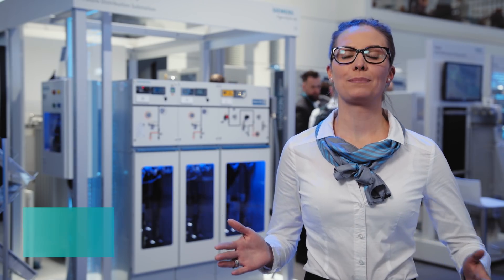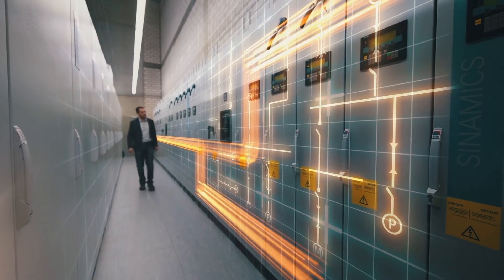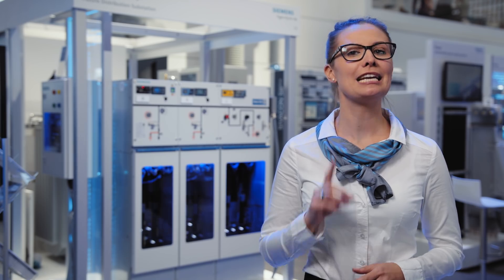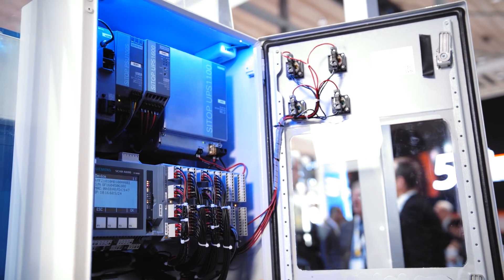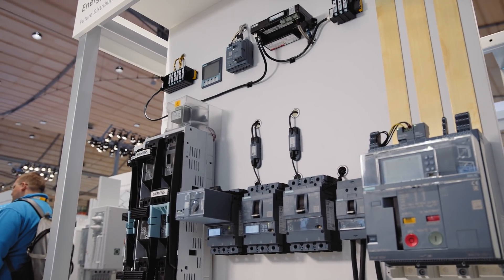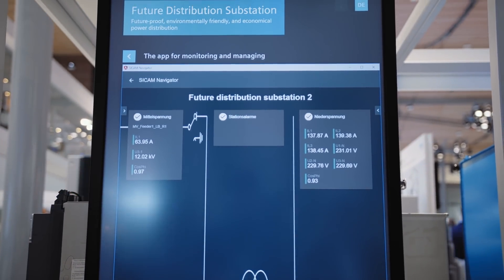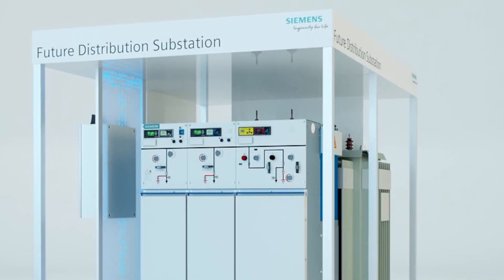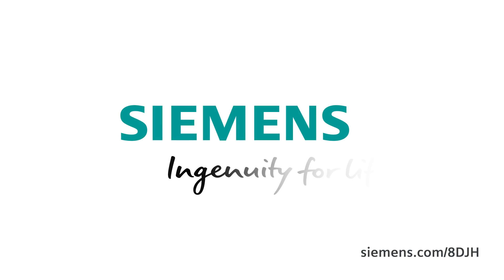Future Distribution Substation - IoT connectivity integrated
The Future Distribution Substation from Siemens, with an integrated IoT connection, is Siemens’ solution for preparing your distribution grid for the challenges of the transition to a new energy mix. It focuses on digitalization, decarbonization, and decentralization. The smart secondary substation enables you to effectively monitor and control your distribution grids.